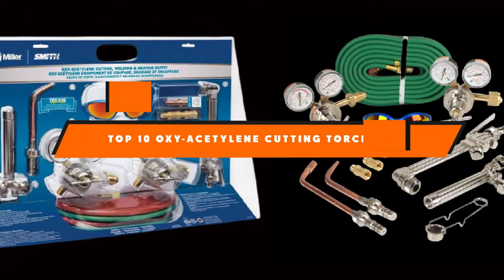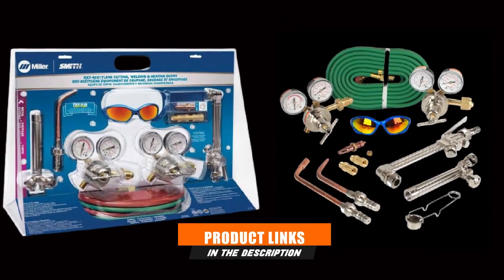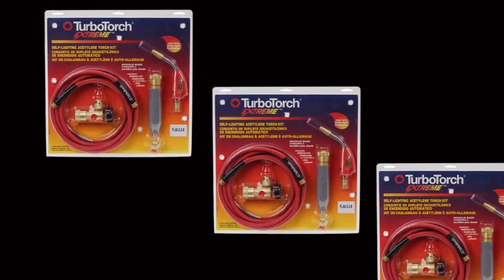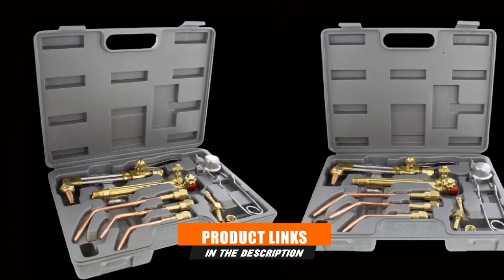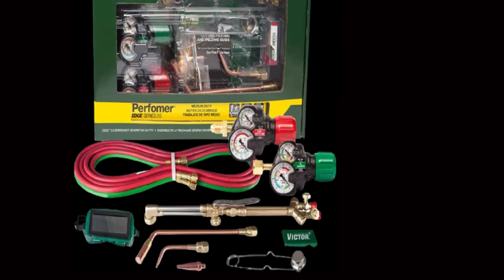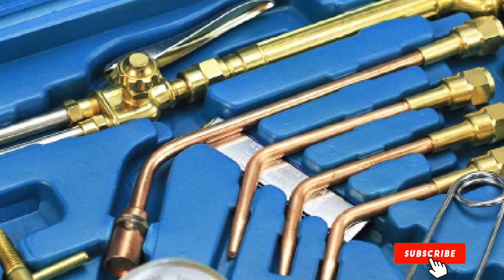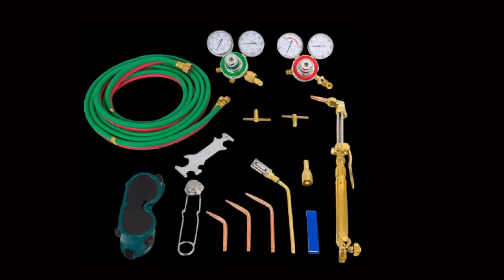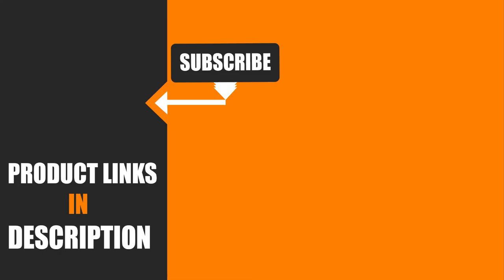Best Oxy Acetylene Cutting Torch Kit In 2024 - Top 10 New Oxy Acetylene Cutting Torch Kits Review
Links to the Best Oxy Acetylene Cutting Torch Kits we listed in today's Oxy Acetylene Cutting Torch Kit Review video & Buying Guide:

1 Hobart 770502 [Amazon]
2 Miller Electric MB55A-510 [Amazon]
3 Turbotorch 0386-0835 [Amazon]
4 Harris Ironwoker 510 DLX [Amazon]
5 ABN VD-32741TL [Amazon]
6 Victor Performer 540/510 [Amazon]
7 Victor Journeyman EDGE [Amazon]
8 STKUSA Gas Welding [Amazon]
9 XtremepowerUS Premium [Amazon]
10 Goplus Gas Welding [Amazon]

What are the Best Oxy Acetylene Cutting Torch Kits in 2024?

In today's video we reviewed the top 10 best Oxy Acetylene Cutting Torch Kits on the market in 2024. We made this list based on our personal opinion and we ranked them in no particular order, after doing our research based on their prices, quality, durability, brand reputation and many more.

After watching this video you will know which are the best budget, top selling and top rated Oxy Acetylene Cutting Torch Kits on the market today.

If you choose from this list you can be sure that you buy one of the best Oxy Acetylene Cutting Torch Kits available today.